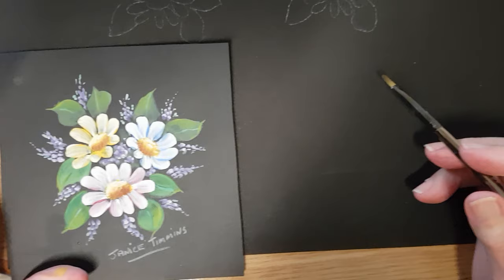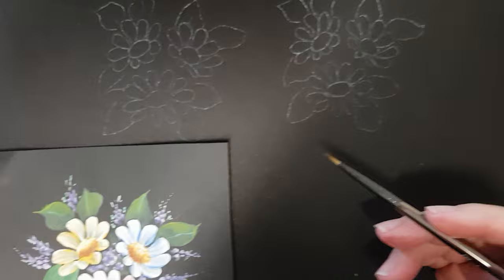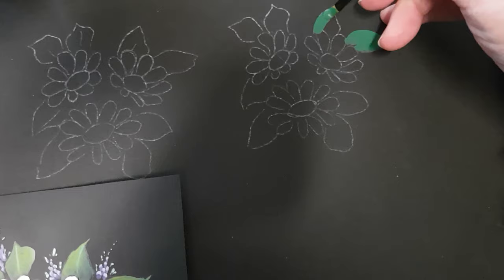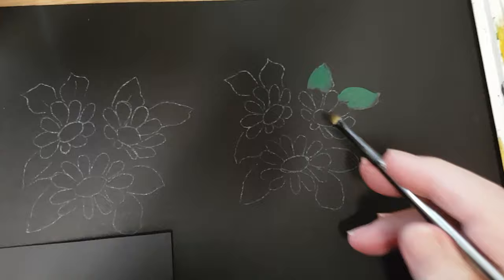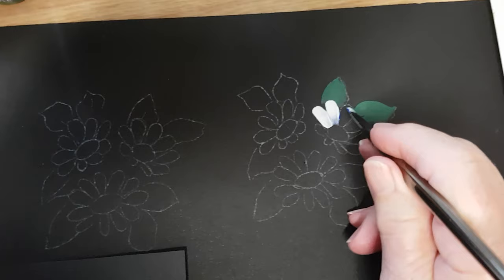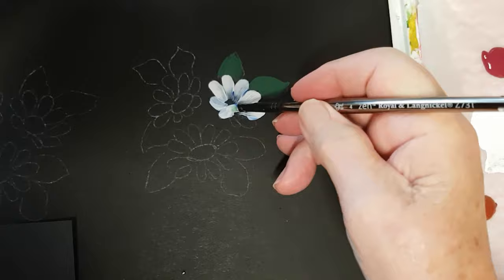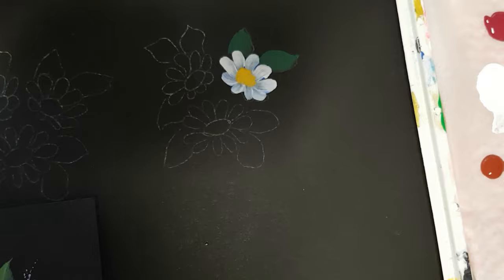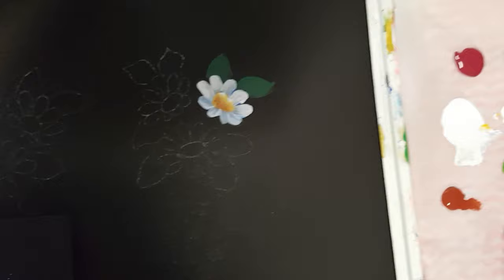How to paint Daisies with acrylics video 1-2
Acrylic Daisies and Lilacs